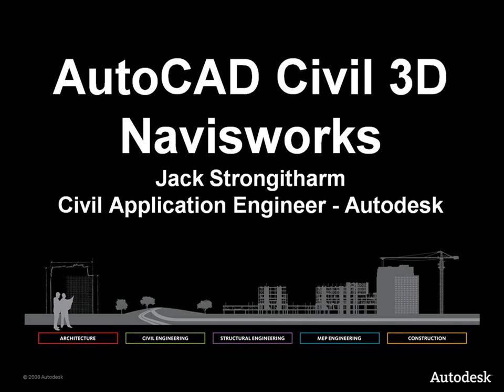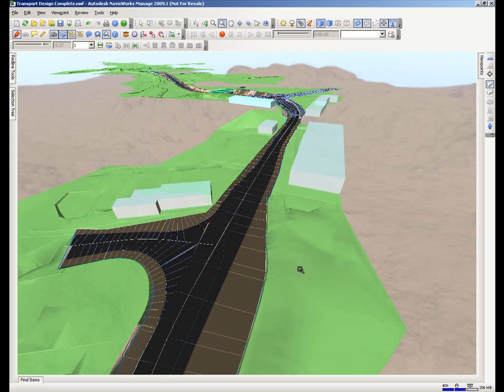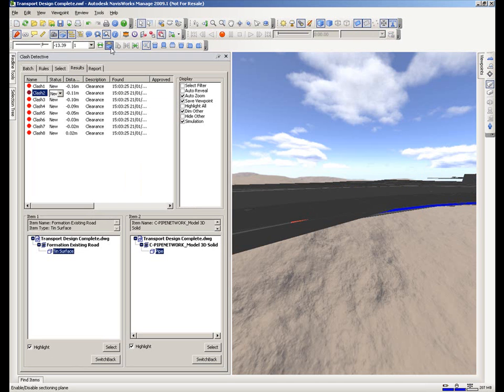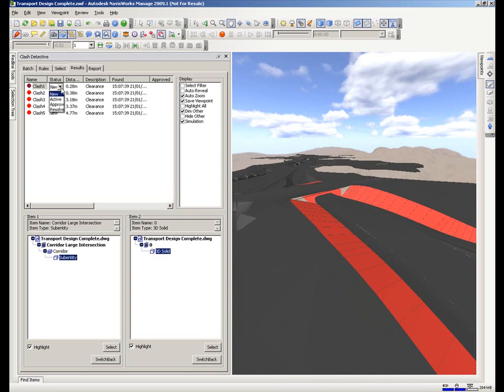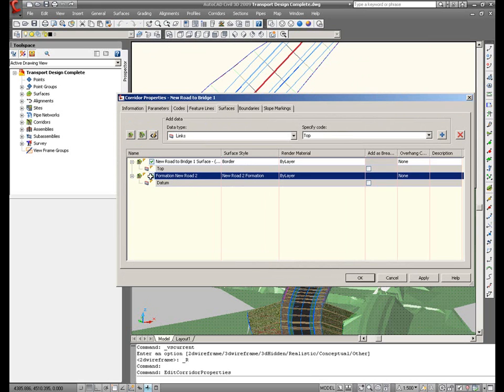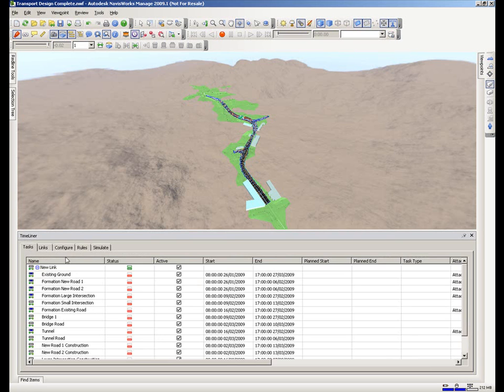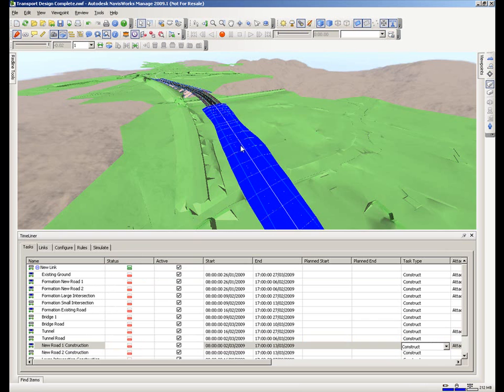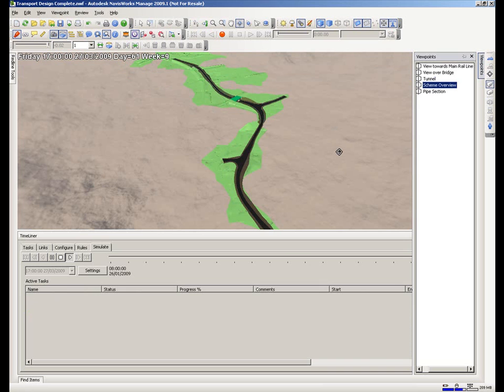AutoCAD Civil 3D and Navisworks Transportation Demonstration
This demonstration takes you through a transportation scheme in Civil 3D and how to use Navisworks for review, clash detection of objects and construction sequencing.